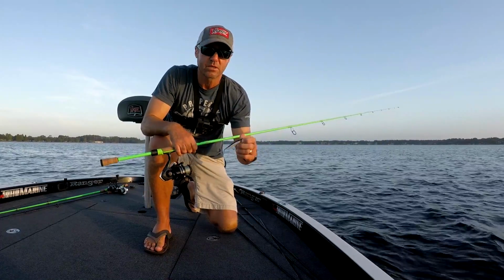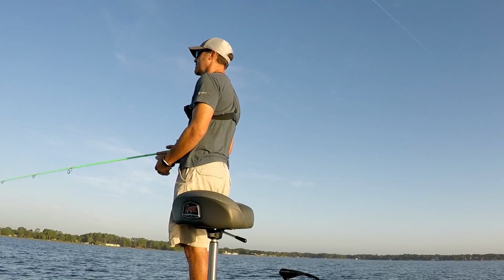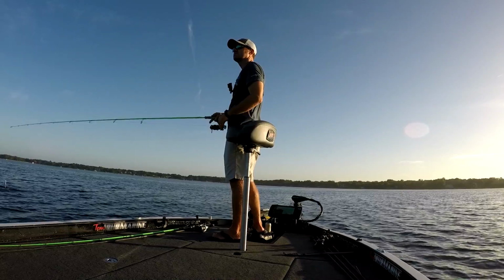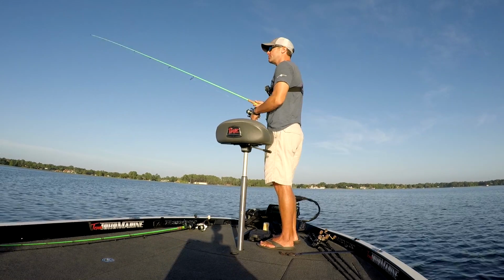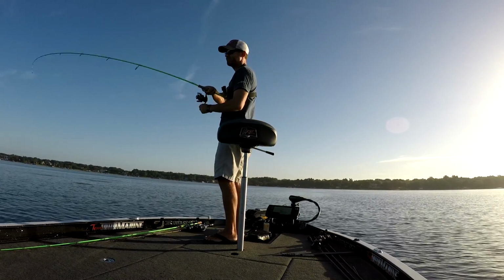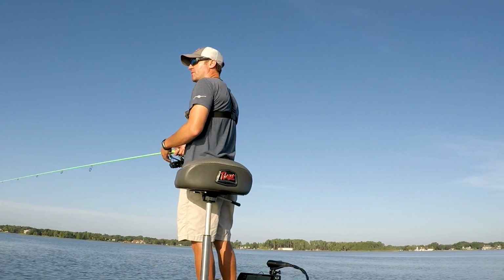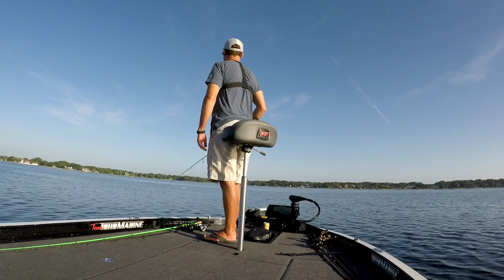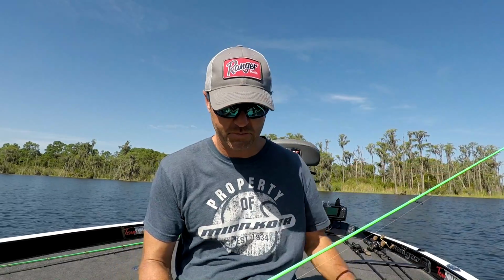How to Use a Spybait - As a TOP WATER Lure - Duo Realis Spinbait 80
A NEW technique to try when Spybaiting for Bass.  The Spybait, or Spinbait, is a lure that has become very popular when fishing for suspended Bass of all species.  Here, I show you a new way to try fishing the Spy Bait as a top water lure.  It's worked for me on schooling Largemouth Bass.  Let me know if it works for you!

I've been a full-time bass fishing guide & tournament angler for nearly 20 years.  I'm on the water over 300 days a year, helping people catch GIANT FLORIDA BASS.  I've fished all over the country, and fished with anglers from all over the world. Let me know what you think of my videos, and feel free to give me some ideas for future content.  - Chuck Pippin Jr.